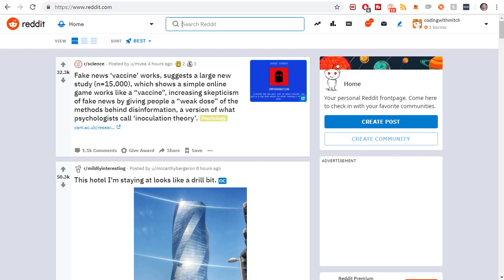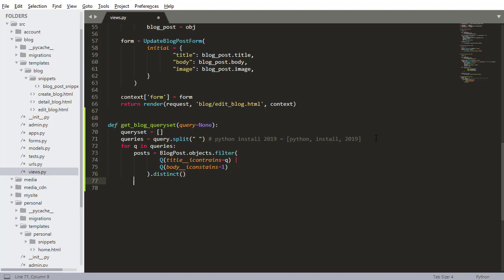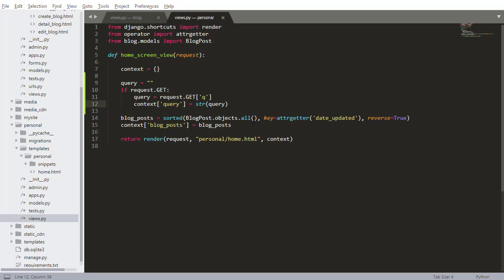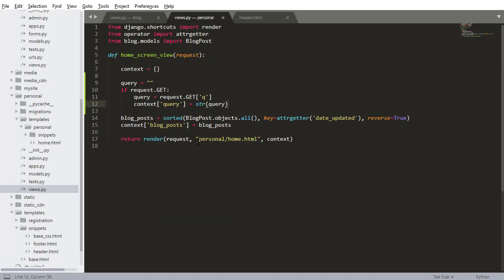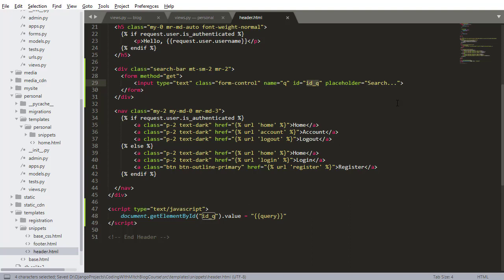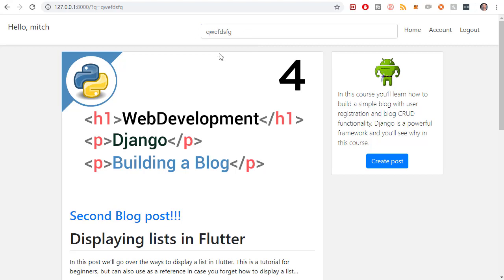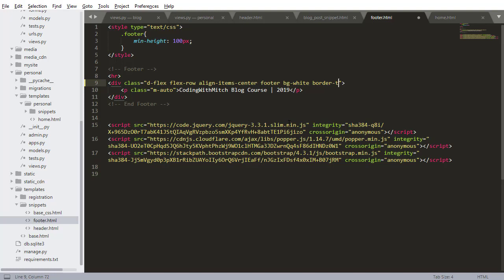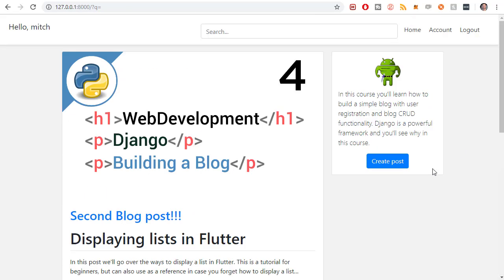Blog Search Bar (Django Q Lookup)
In this video I show you how to build a searchbar for your websites using Q lookup. The search bar is in the top navigation bar for the website. The search results will show up in the feed after a search is executed.